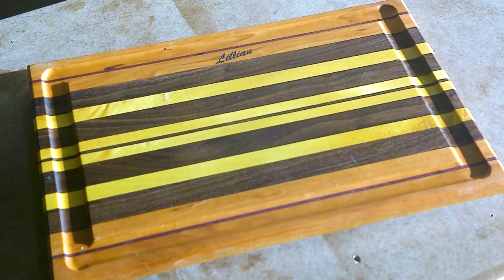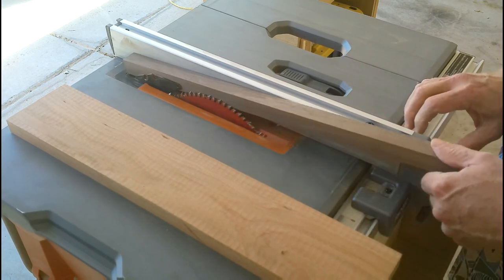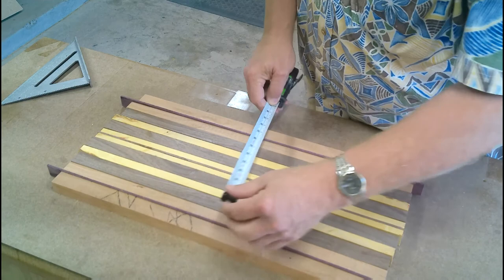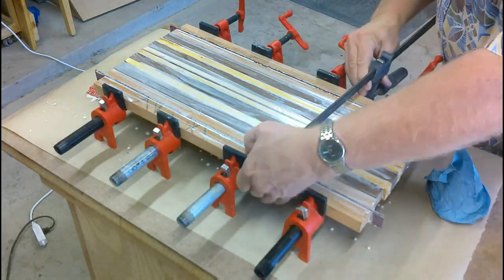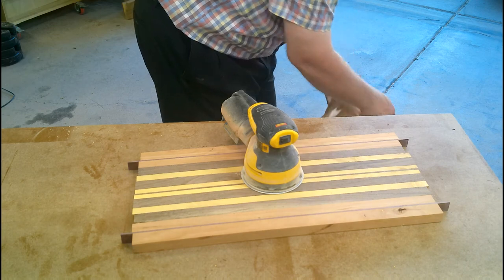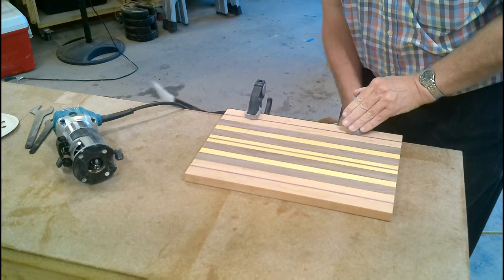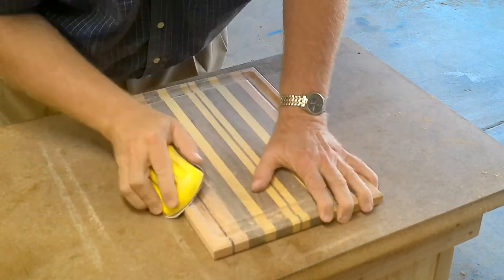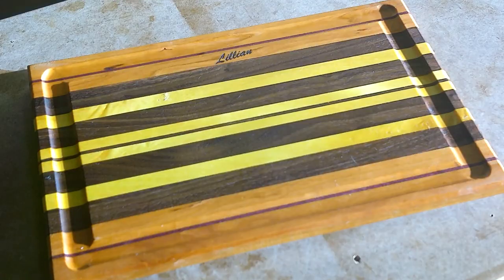A Cutting Board with laser name engraving for Lillian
This track will be great to add this "feel good" mood to your projects.